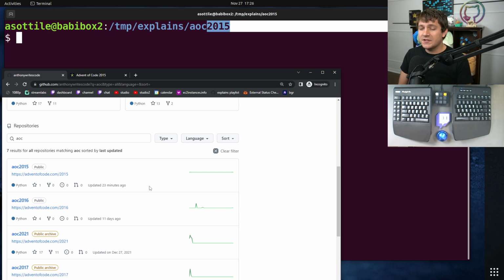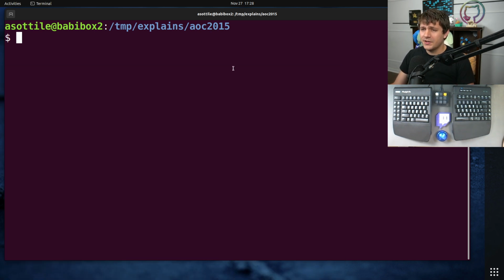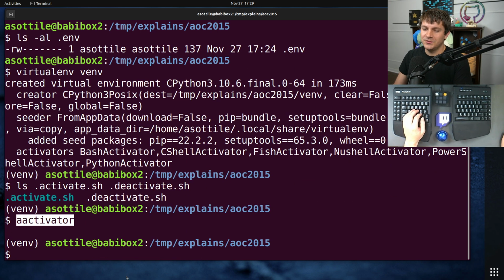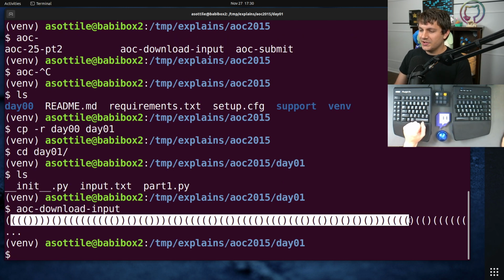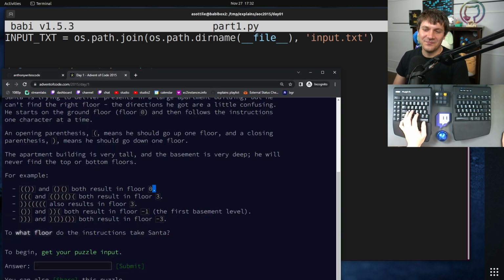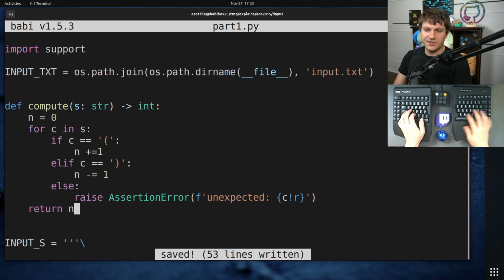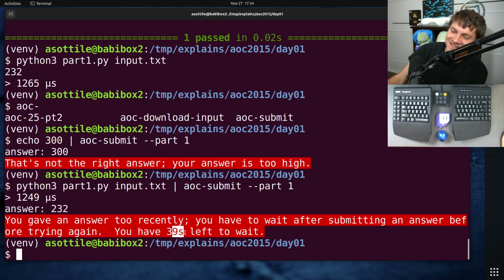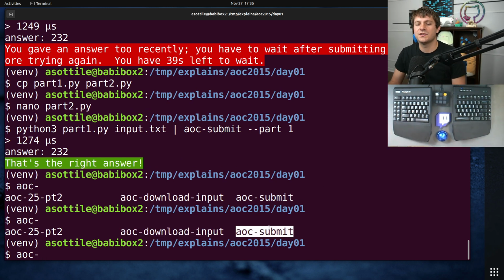advent of code 2022 is coming!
I go over my faq for advent of code, my template for solving problems, and some other info!  I'll be streaming each puzzle as they unlock at midnight eastern